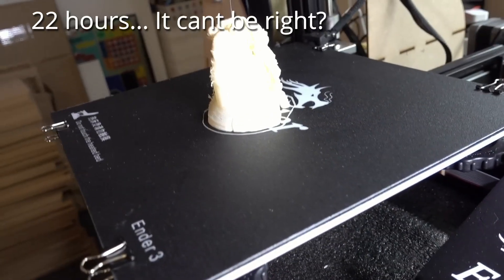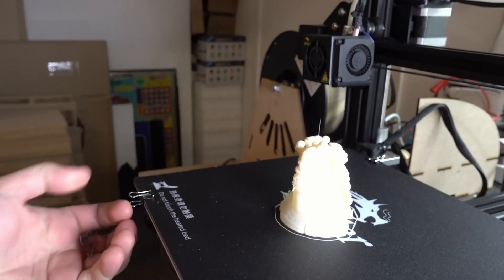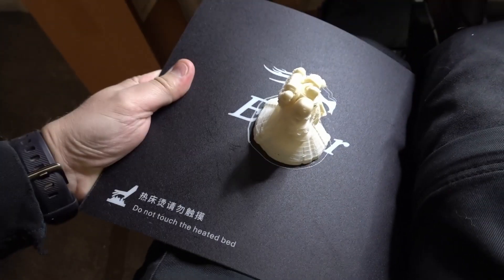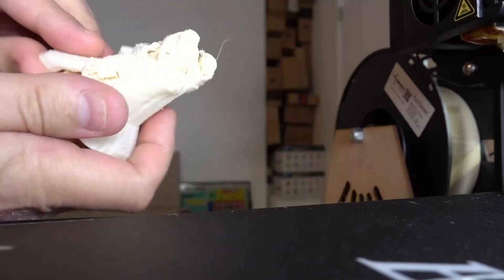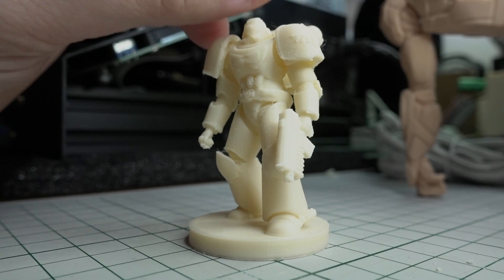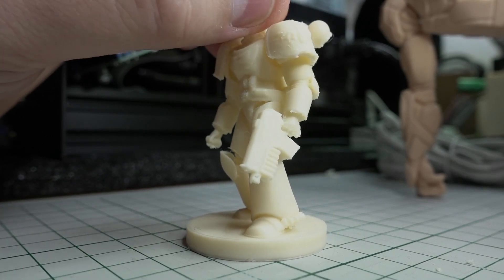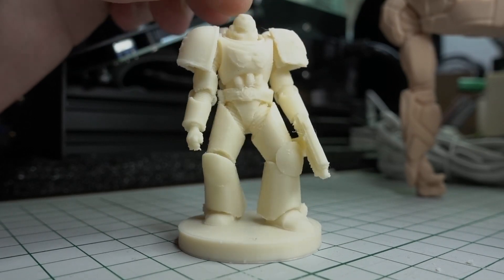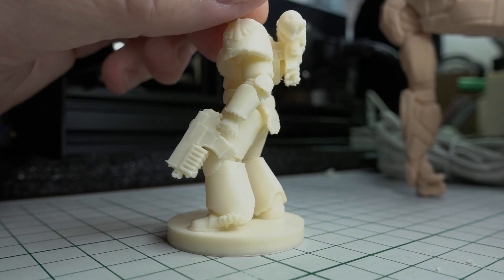Space Marine printed @ 0.05 mm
Space Marine printed on the Ender 3 @ 0.05 mm